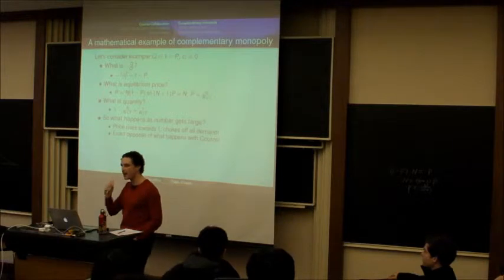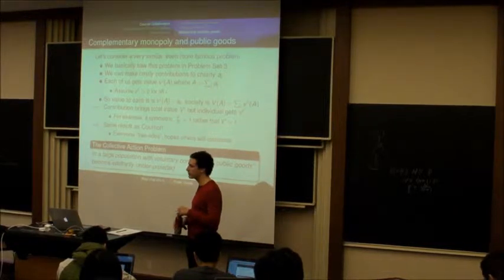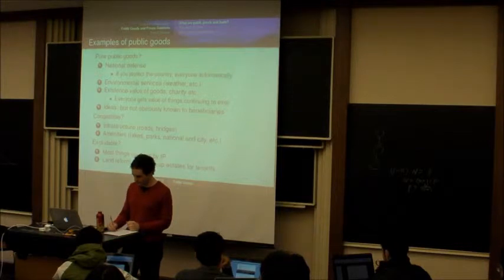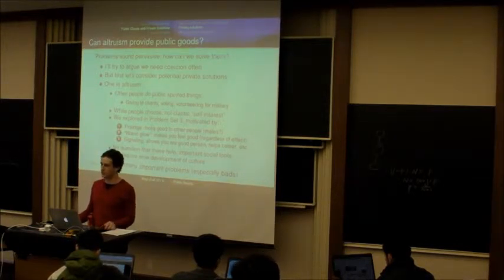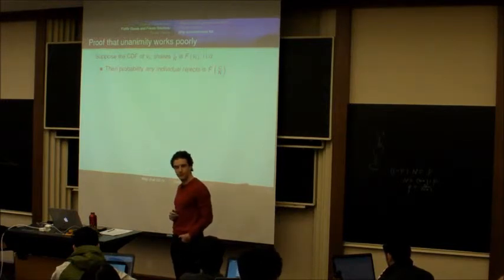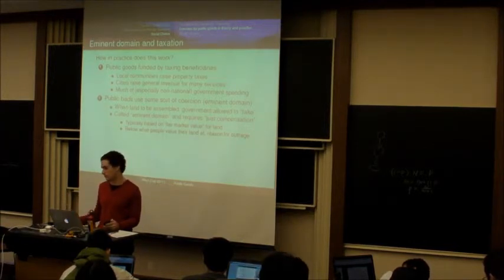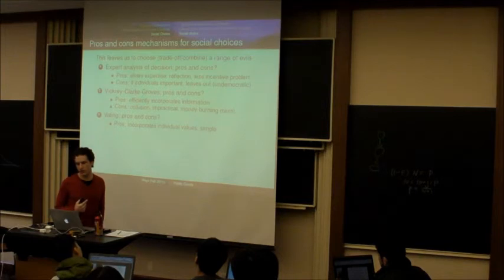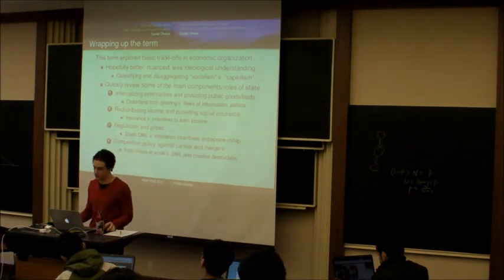Lecture 13 (Regular) - Public Goods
ECON 20100: The Elements of Economic Analysis E. Glen Weyl, Assistant Professor of Economics and the College. "Product Design," November 10, 2011. The first part of this course discusses markets with one or a few suppliers. The second part focuses on demand and supply for factors of production and the distribution of income in the economy. This course also includes some elementary general equilibrium theory and welfare economics.

This final lecture considers the government's role in promoting, rather than inhibiting, collusion and cooperation.  Building off the theory of competition, we show how, when many individuals need to work together to achieve a goal (a public good), coercion is likely to be required to avoid each individual free riding off others contributions.  Many non-coercive solutions, which may work in limited circumstances, fail in many important situations.  Coercive approaches, however, require a procedure for making collective decisions about when and how they will be employed and all such approaches have significant limitations.  Our democratic republic can be seen as an attempt to trade-off the disadvantages of various approaches.